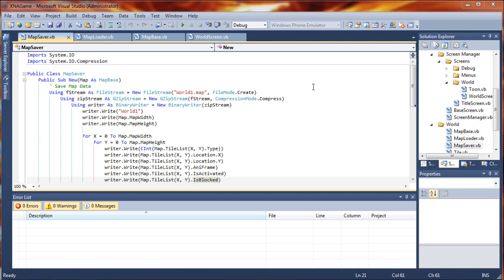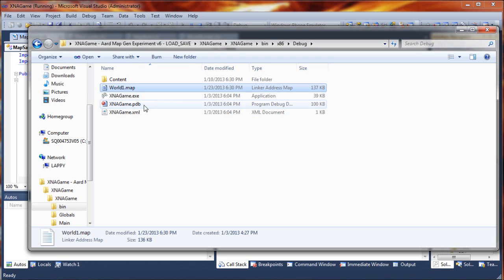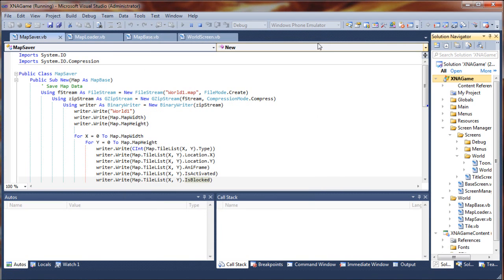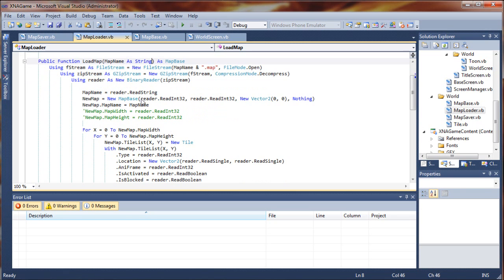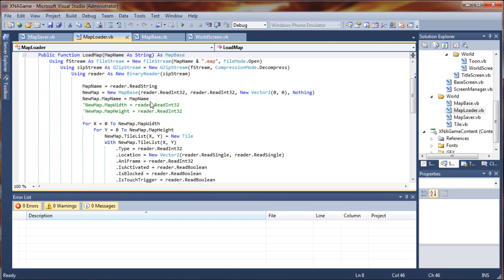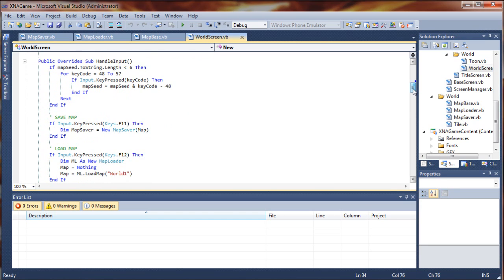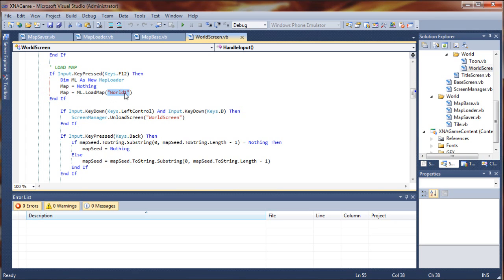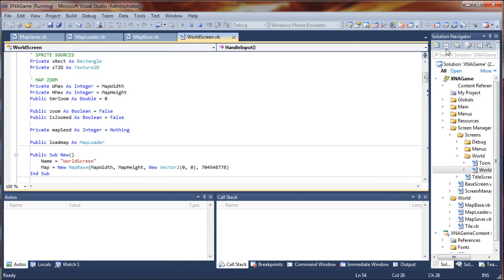Project Update - Saving and Loading Map Data with Compression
This VB Game Programming Project Update demonstrates the saving and loading of compressed map tile data. This surprisingly simple process takes advantage of gzip native .NET compression.